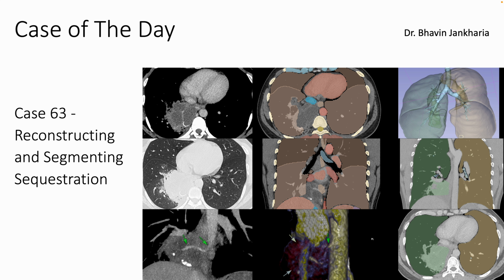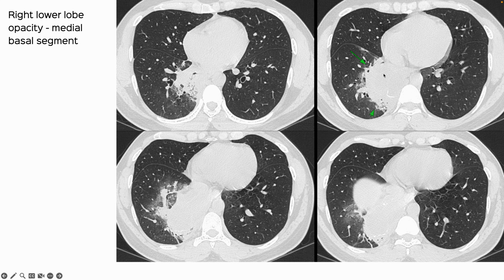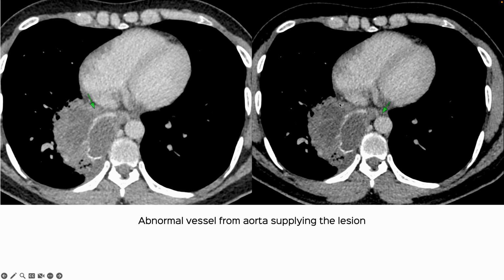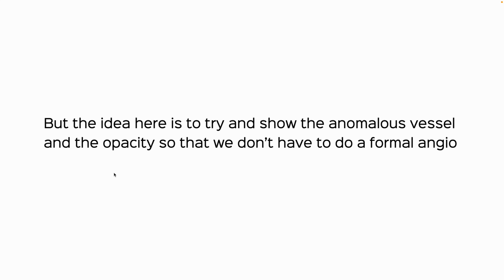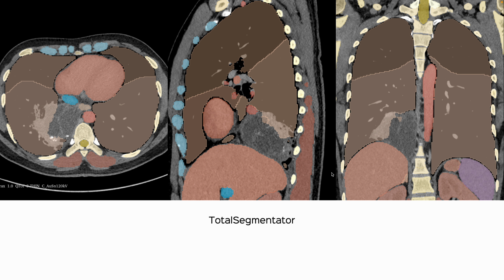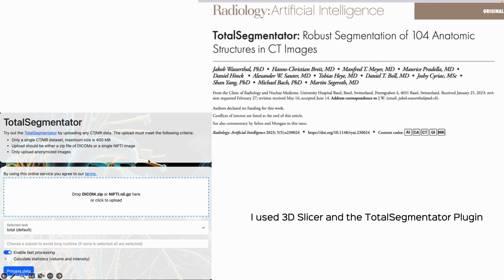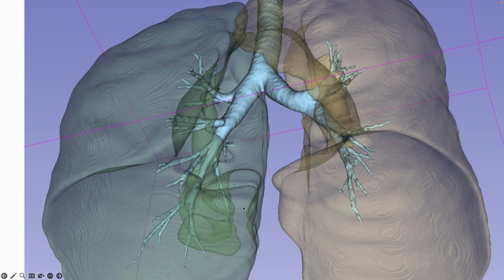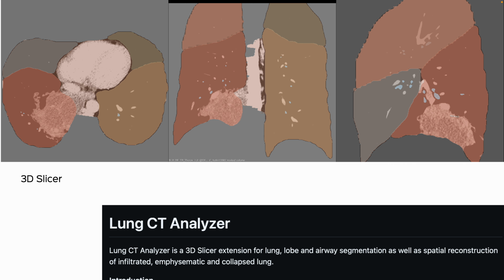Case of the Day - 063 - 2025 07 03 - Reconstructing and Segmenting Sequestration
29-years old with a right lower lobe complex mass supplied by a branch of the aorta suggesting intra-lobar sequestration.

The video details the steps taken to reconstruct the vessel in the venous phase and the newer methods of segmentation such as totalsegmentator that are just astounding.